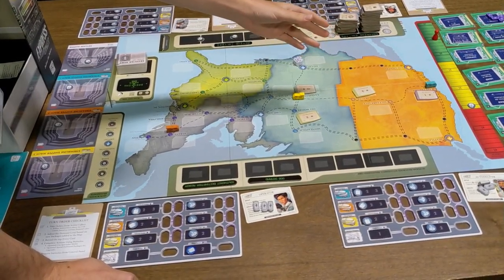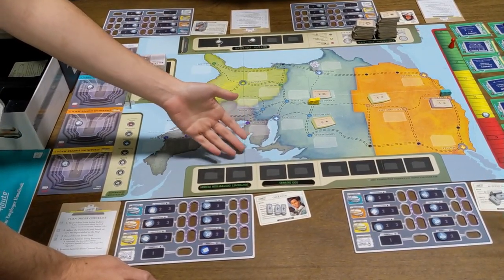Express Route Origins Game Fair Coverage